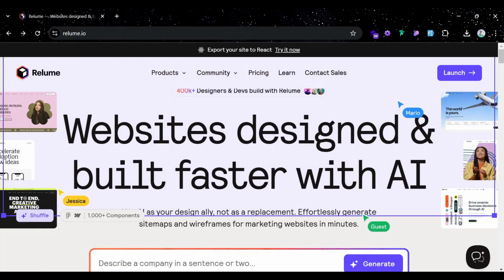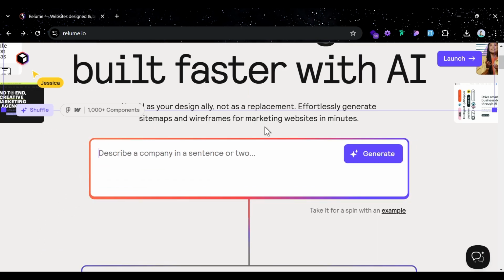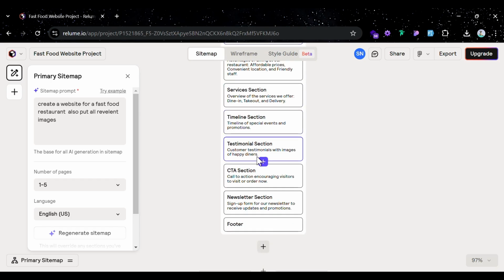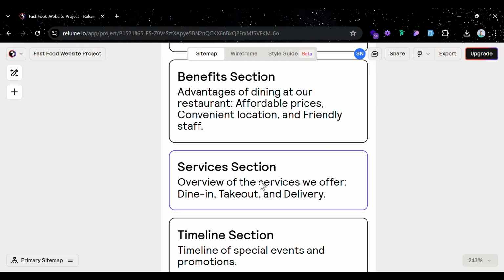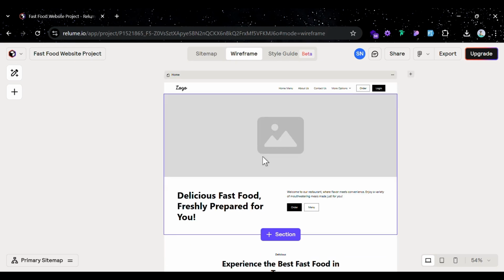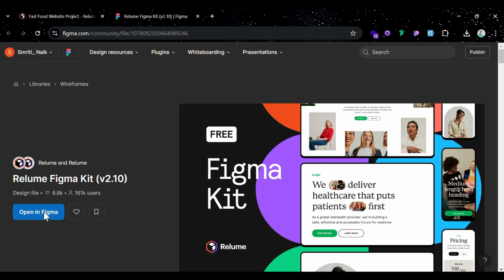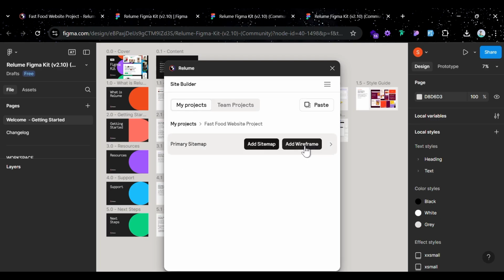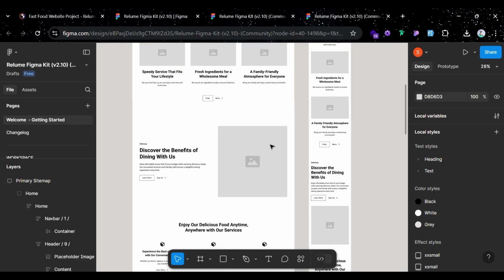Relume AI: The Ultimate Web Design Tool for Wireframes & Sitemaps!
Want to speed up your web design process? 🚀 Meet Relume AI, the ultimate AI-powered tool for wireframes, sitemaps, and Webflow/Figma exports! 🎨 If you're a web designer, developer, or agency, this tool can save you hours of work by generating professional wireframes in seconds.

🔹 In this video, you’ll learn:
✅ What is Relume AI?
✅ How to generate wireframes & sitemaps instantly